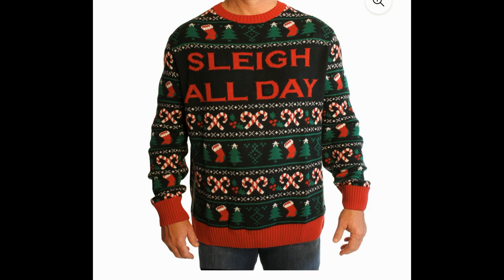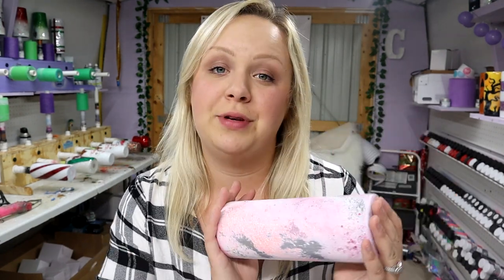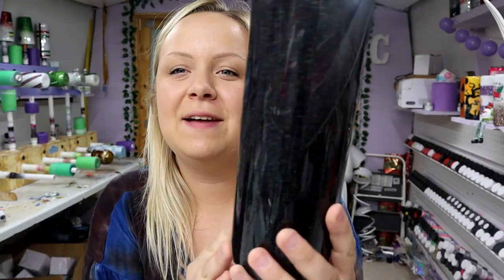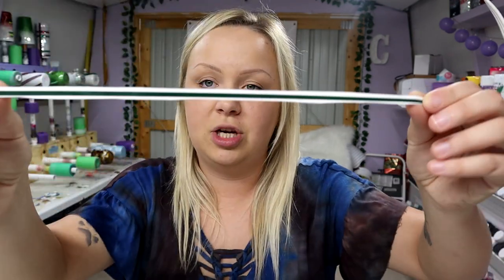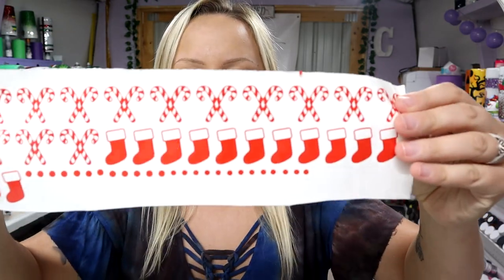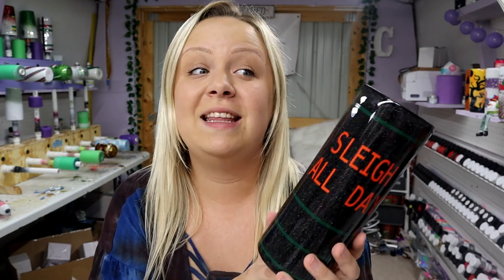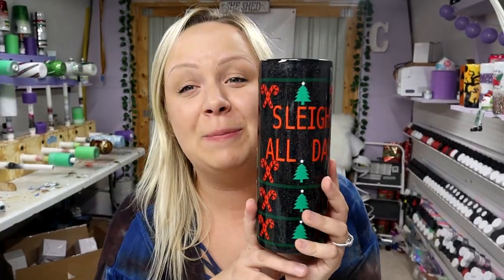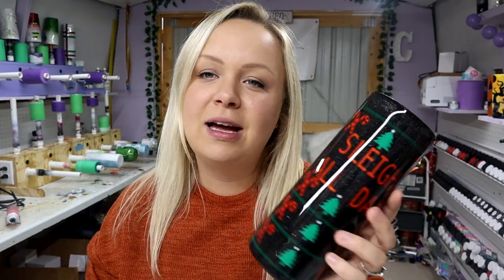UGLY CHRISTMAS SWEATER COLLAB! | Ugly Christmas Sweater Inspired Tumbler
Heyyyyyy y'all! Welcome to my part of the Ugly Christmas Sweater Collab! This was a pretty easy and basic design, but I still hope you enjoy the tutorial. I loved being a part of this and I am going to link the channels to every other artist who participated in this collab! Make sure you check out their videos too!

Otway, Ohio 45657

The decals I used are all from Creative Fabrica! Make sure to use this link to sign up to get your first month for $1!

💜spray paint